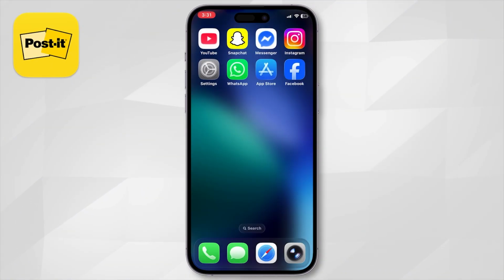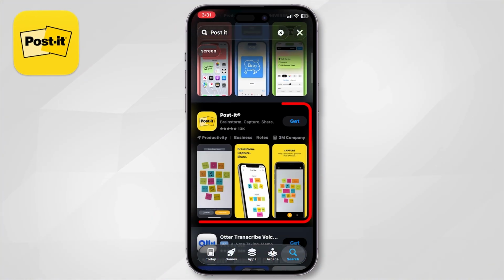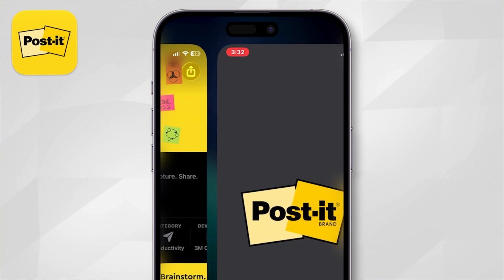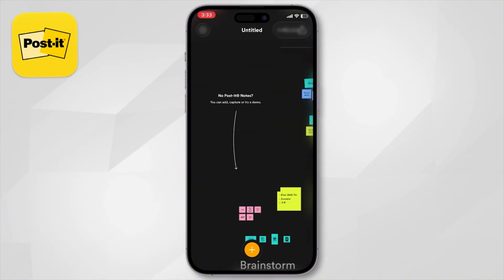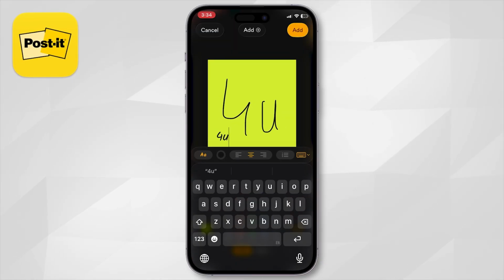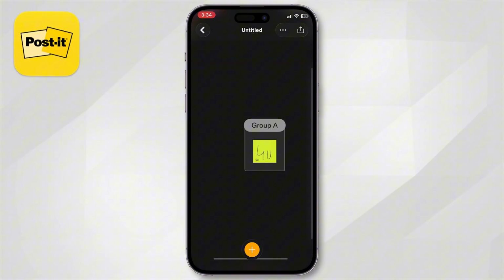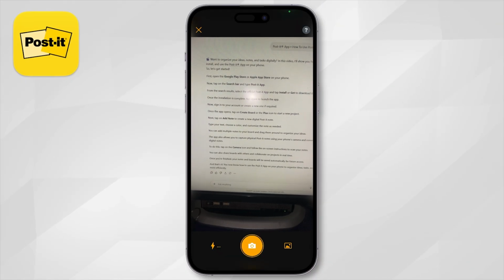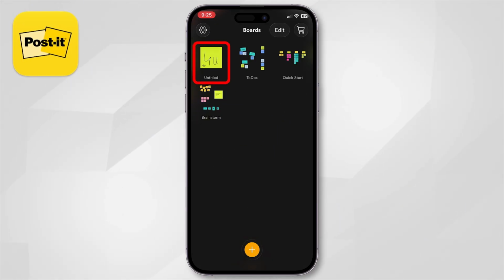Post-it® App • How To Use Post-its with your Phone 🟨🟦🟩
Learn how to download and install the Post-it app quickly to start organizing your digital notes and tasks on your mobile device.